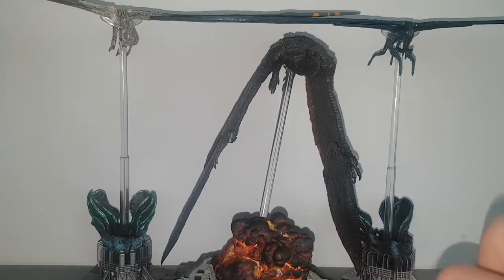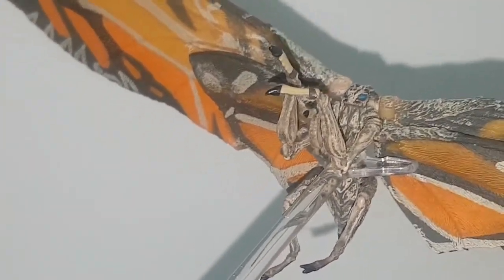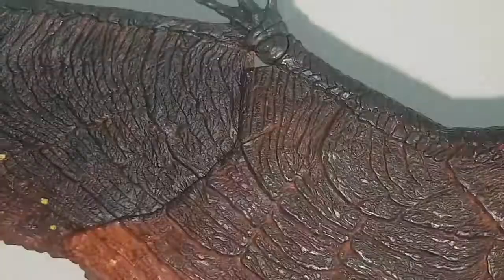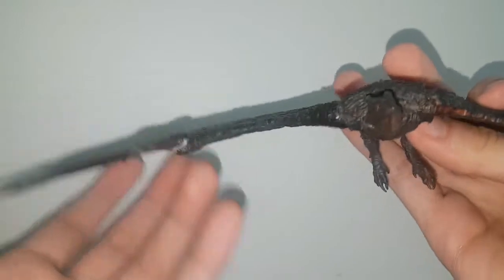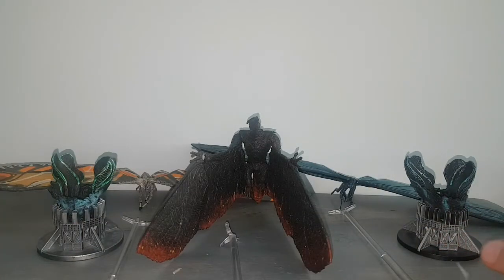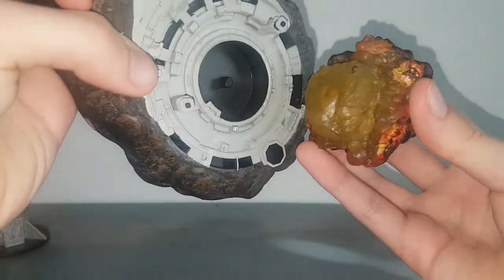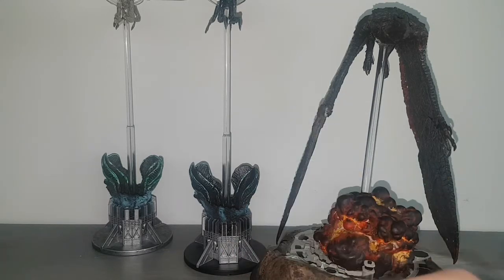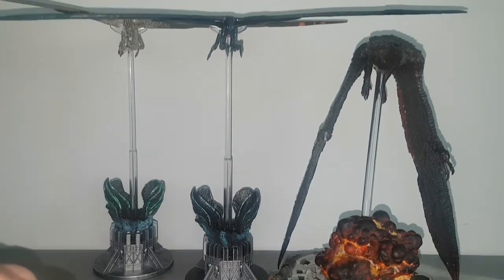Figure Comparison: NECA Mothra 2019 V1 vs. NECA Mothra 2019 V2 vs. NECA Rodan 2019